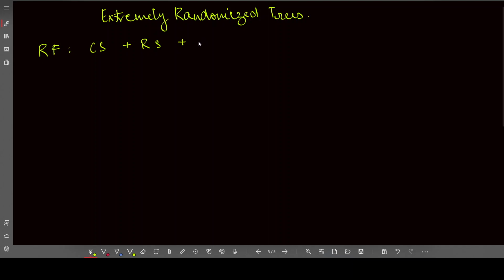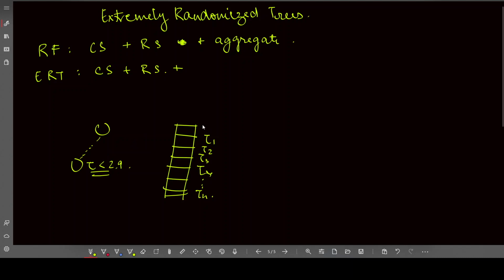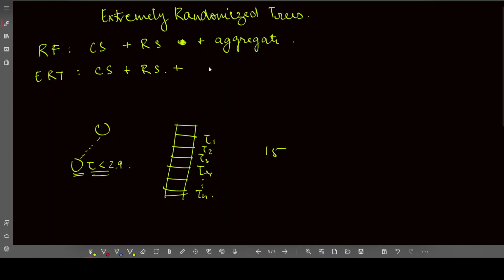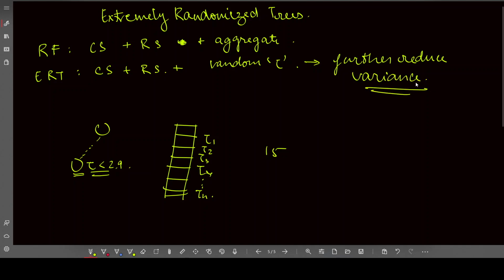Extremely Randomized Trees